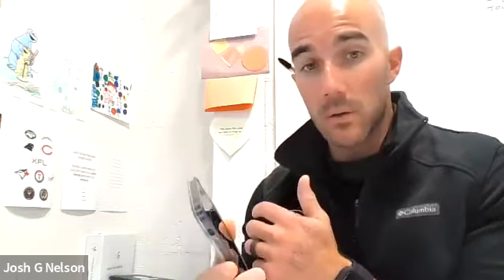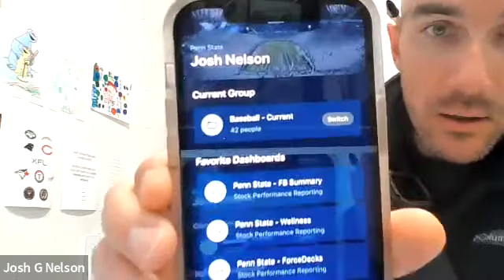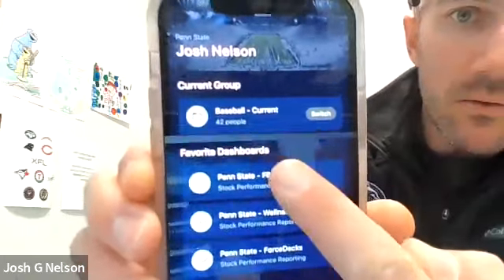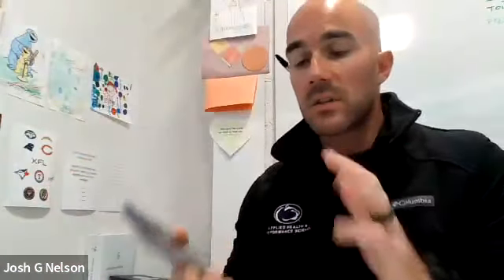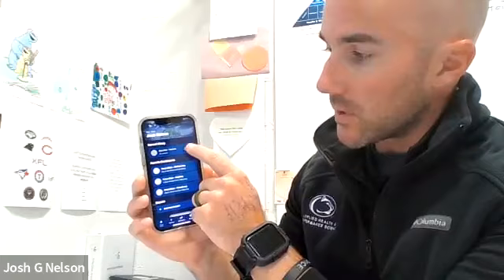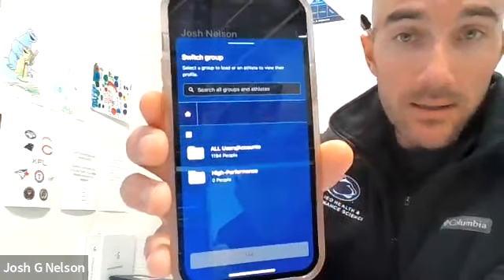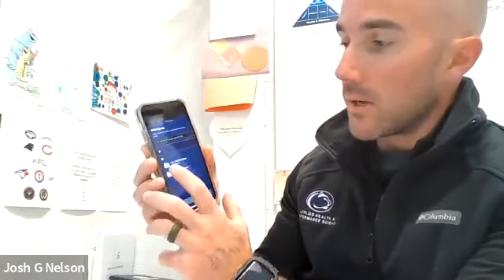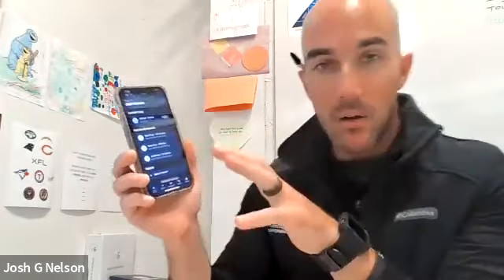Smartabase: Toggling Between Teams as Staff on Smartabase